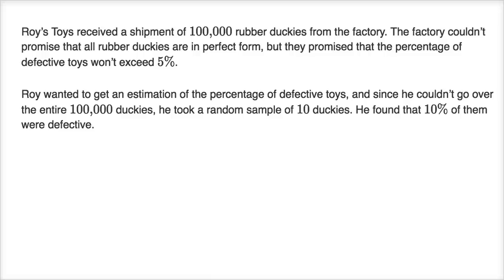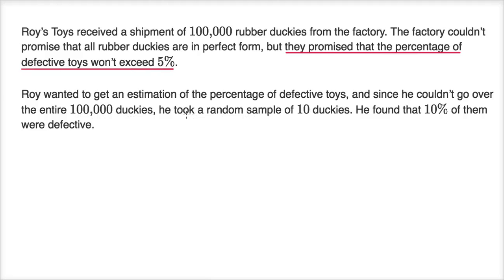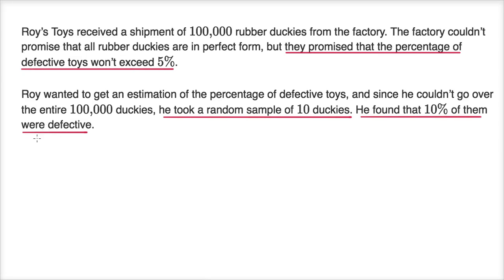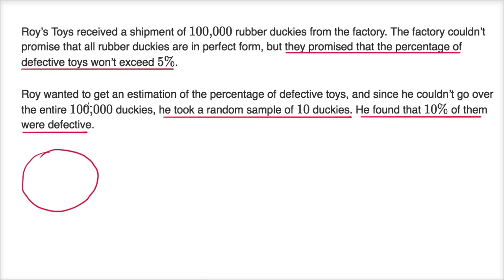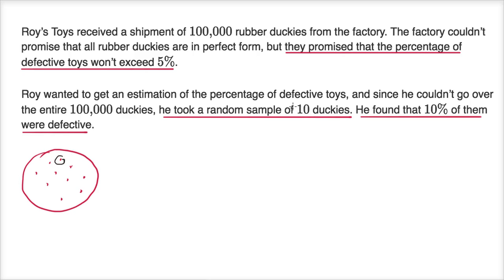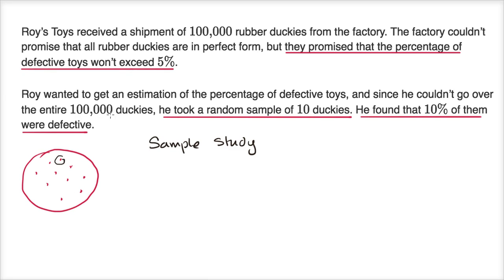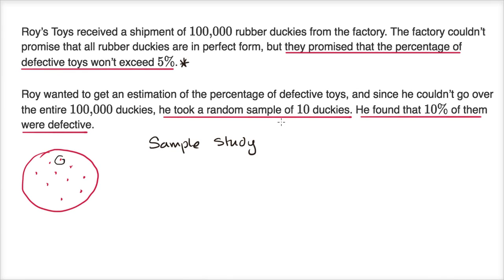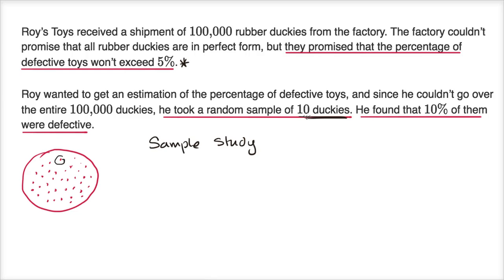Worked example identifying sample study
Courses on Khan Academy are always 100% free. Start practicing—and saving your progress—now